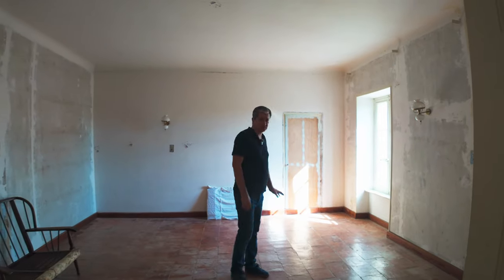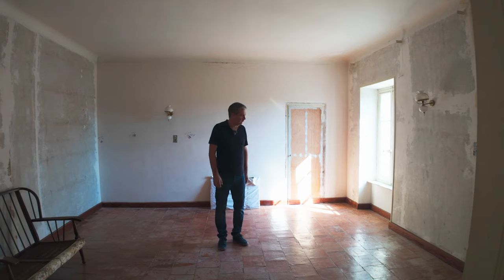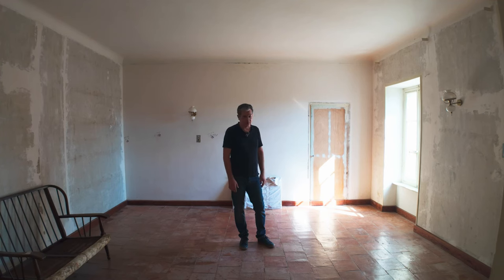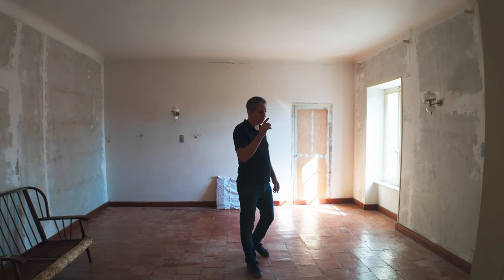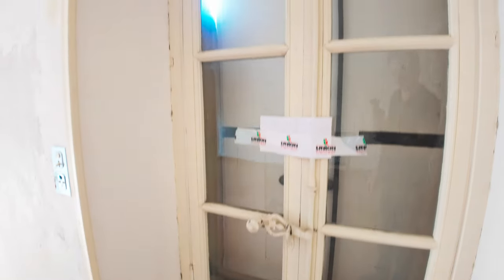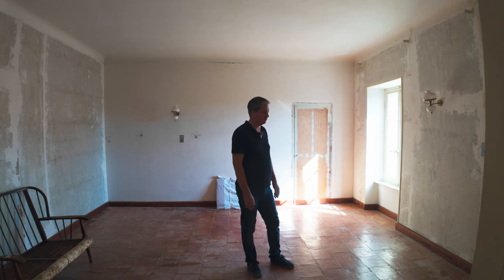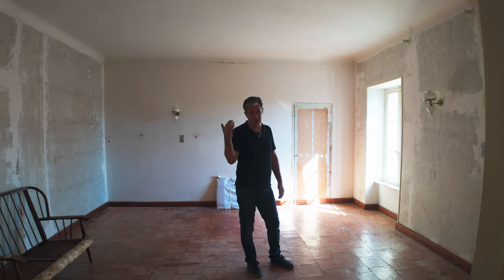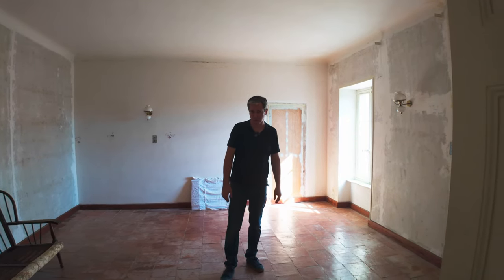French House Tour Room by Room 12/18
00:00 - Guest Bedroom 3